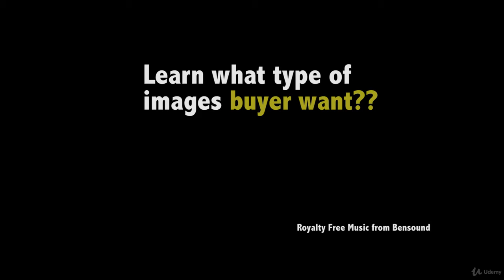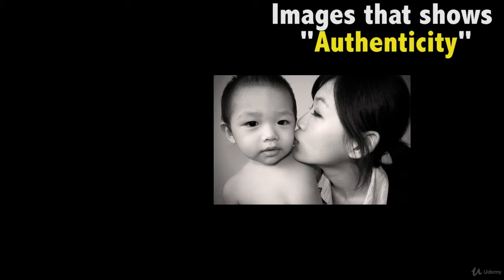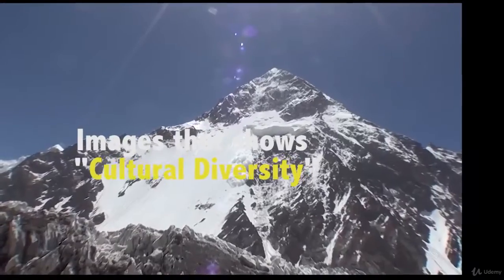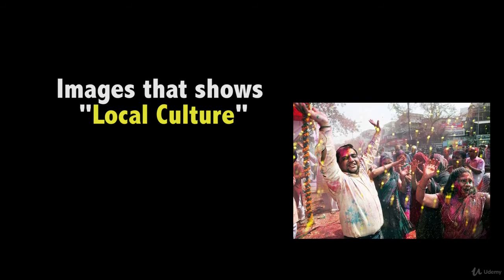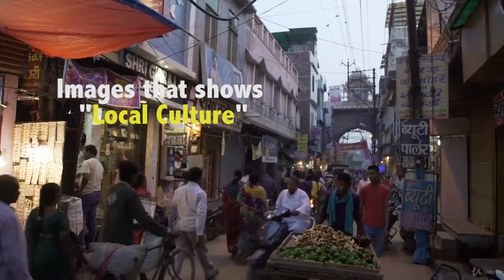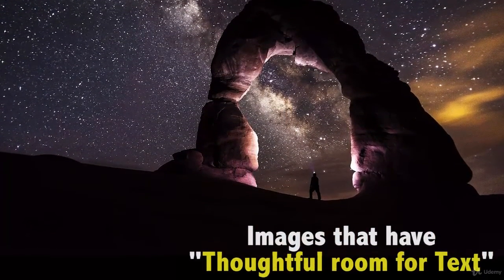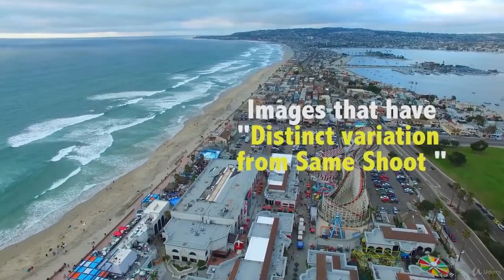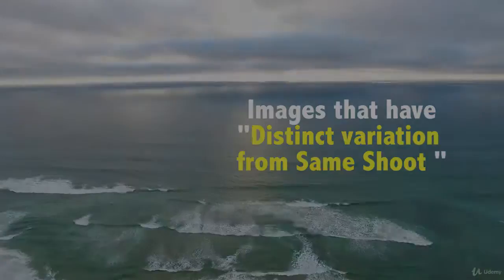7 Learn what type of images buyer want